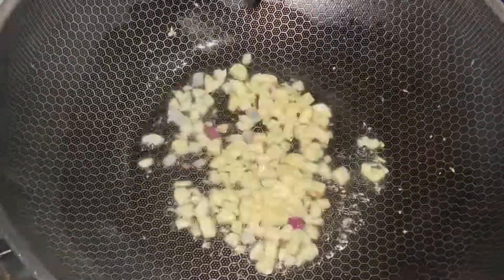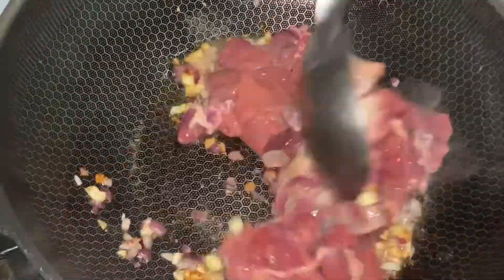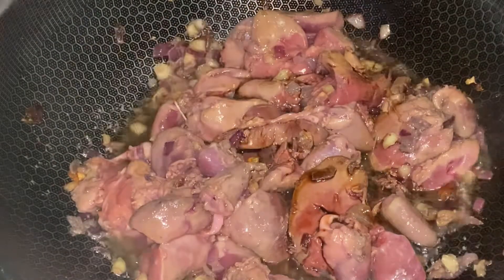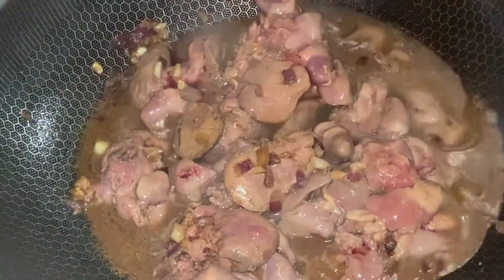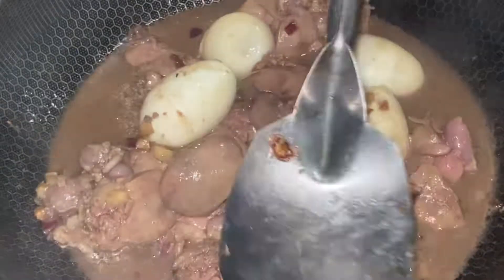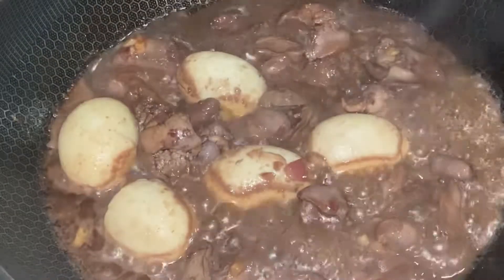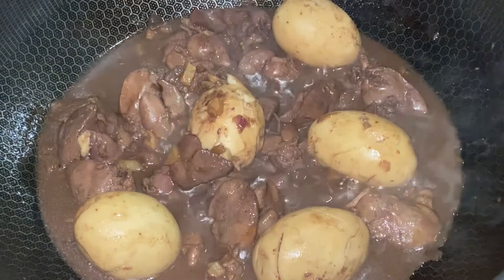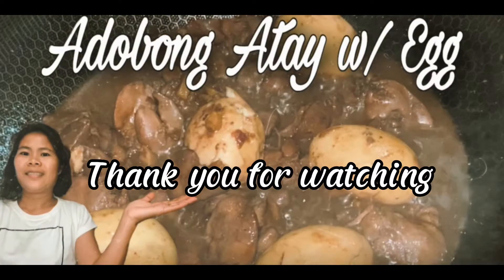Adobong Atay w/ Egg ni “Ola”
Adobong Atay w/ Egg
Ingredients:
1k. Atay( chicken lever)
5 Large Boiled Egg
1 whole Garlic
2 onion
1 Tbsps Salt
4 Tbsp Soy-sauce
4 Tbsp Vinegar
2 Tbsp sugar

sha_sha_cordova_atbp_olas_vlog